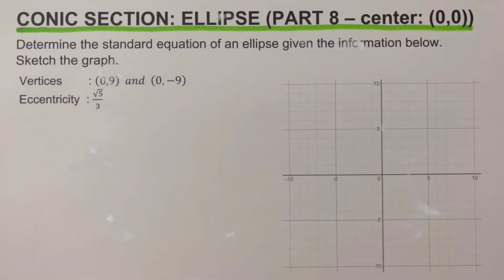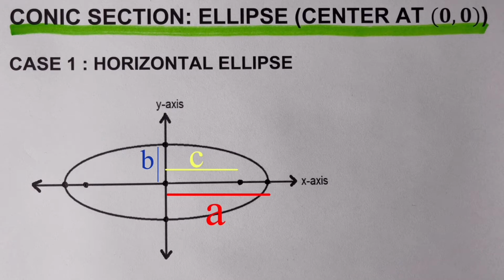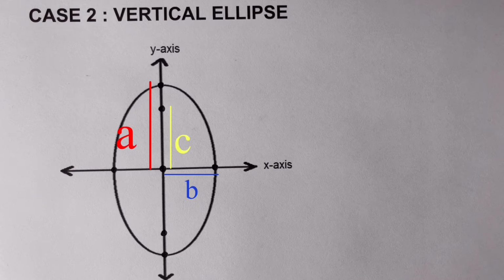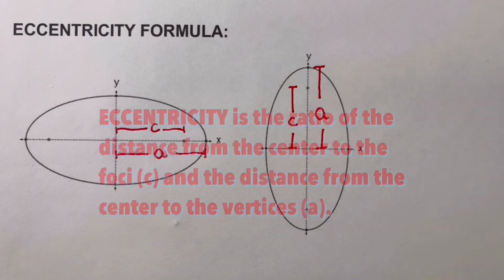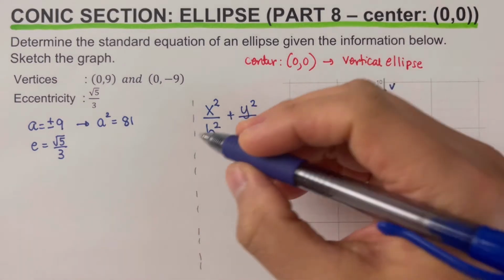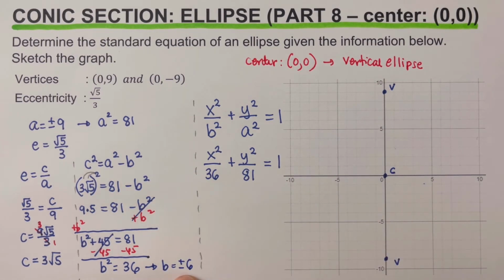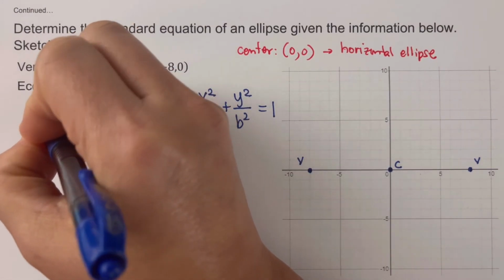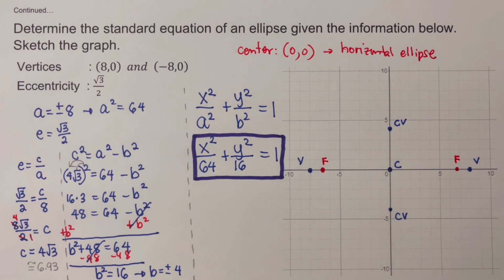Conic Section: Ellipse With Center at (0,0) - Part 8 of 10 | Given the Vertices and Eccentricity